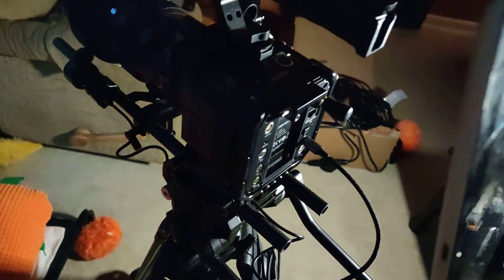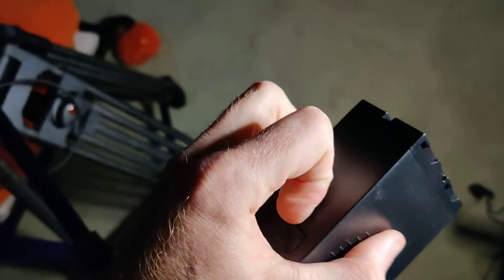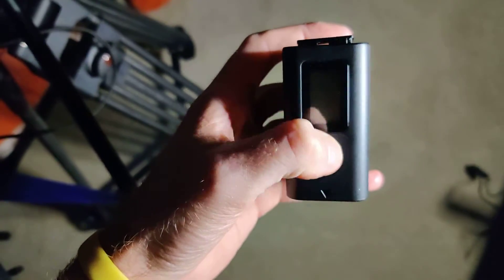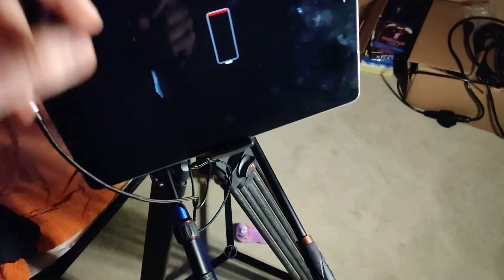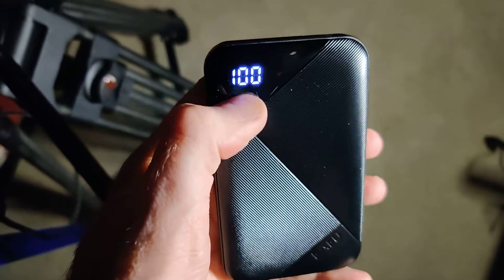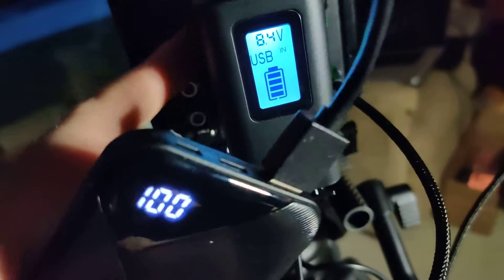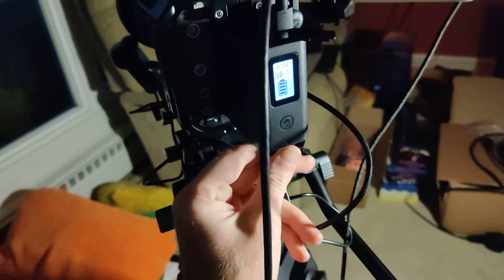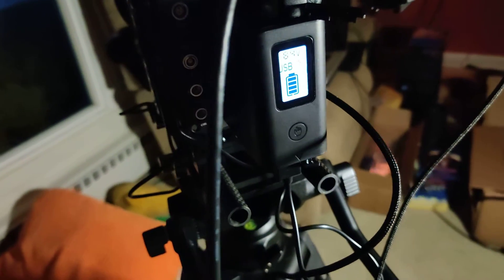Z CAM E2-S6 Powered by USB Battery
Here is the battery for the camera.
JYJZPB 2 Pack 7800mAh NP-F970: